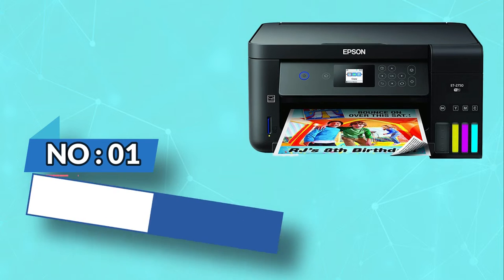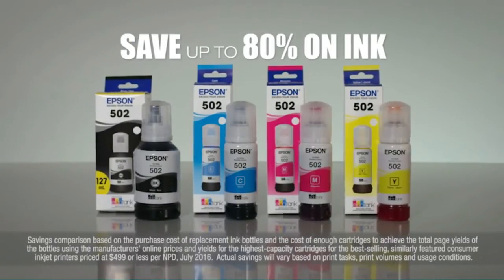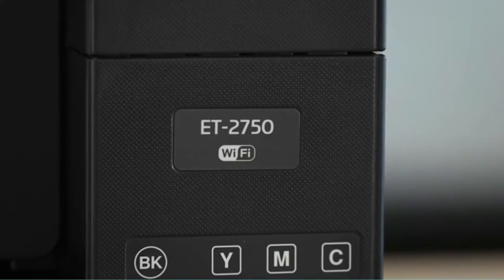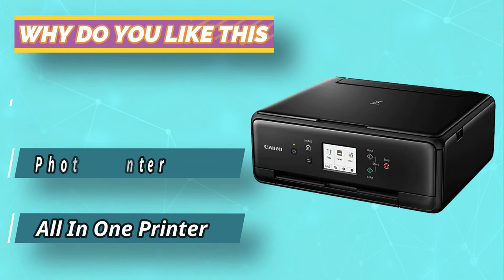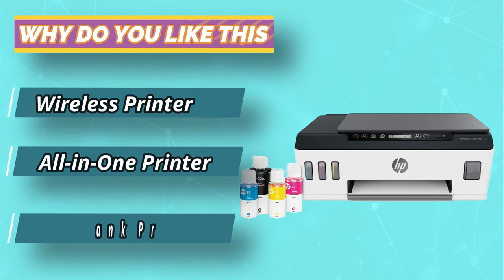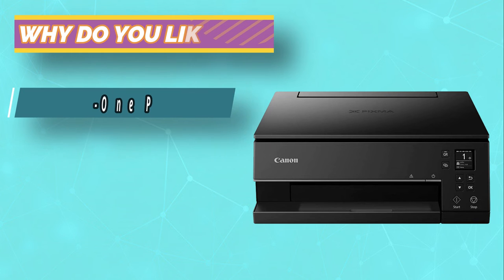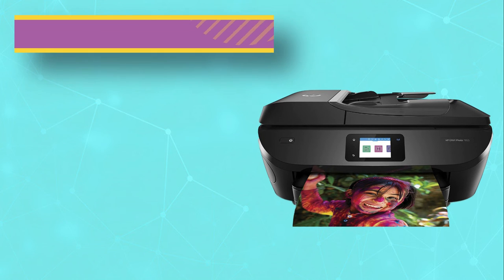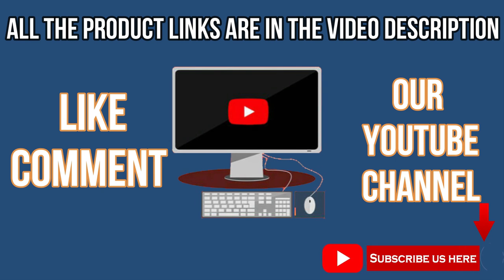Best Edible Image Printer to Buy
Are you thinking of buying the best Edible Image Printer ? Then the video will let you know what is the best Edible Image Printer on the market right now.
➜ Links to the Best Edible Image Printer we listed in this video:

🔶Product Links🔶
👉 5. HP ENVY Edible Image Printer
👉 4. Canon TS6320 Edible Image Printer
👉 3. HP Smart -Tank Edible Image Printer
👉 2. Canon TS6220 Edible Image Printer
👉 1. Epson EcoTank Edible Image Printer

►What to Consider When Choosing an Edible Image Printer◄

1. Size - Here, the factor “size” does not merely mean the printer’s size but also the sizes of different pages it works with. Printers with a small footprint usually occupy less space in an area. Again, a printer must be versatile enough to work with papers of different sizes.

2. Ink - Ink is also a dual-sided factor. Not only does the quality of the ink matter, but it also matters how the ink containers behave. Whether it be a bottle or a cartridge, it should be easy to install and replace.

3. Connectivity - The best edible ink printer is one that can support different connectivity options. In the digital world, wires are becoming redundant with each passing day. That is why your device must support different wireless connectivity choices.

4. Paper Capacity - Different types of paper sheets can be used with your printer. While it is a basic requirement that your printer matches your sheet, it is also essential to consider the capacity. The more spacious your printer is, the more efficient and fast it is.

5. Portability - Printers are usually not transported from one place to another. But if it a device used for both business and personal purposes, one might do so. Hence, it is also vital for you to consider this factor.

6. Price - Of course, you cannot ignore the cost of a good. The price of a printer is determined by its appearance, features, and additional accessories. Find out your needs and fix a budget accordingly.

►What we do◄ Our team analyzes lots of Edible Image Printer reviews that are designed for different kinds of users. We also take expert's suggestions to make the list of the Edible Image Printer We will take into consideration quality, features, and price; so you can decide which device is best for you. We hope our findings will help you find the best Edible Image Printer for the money.